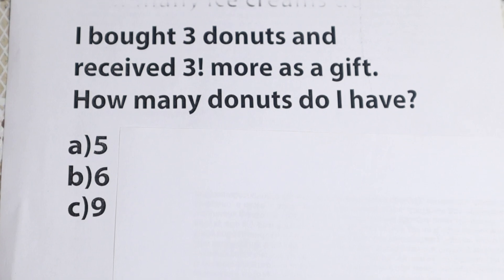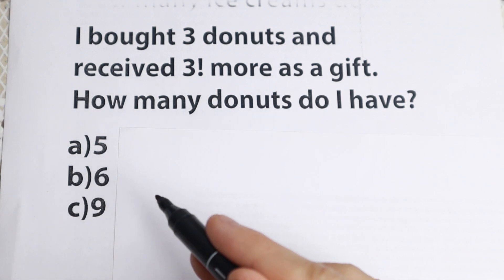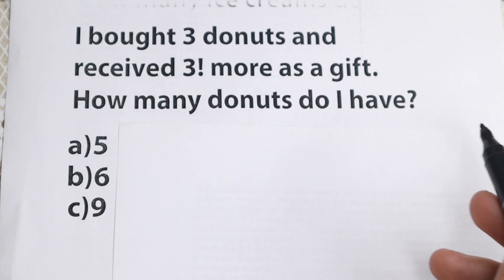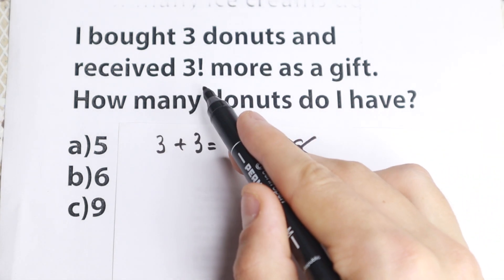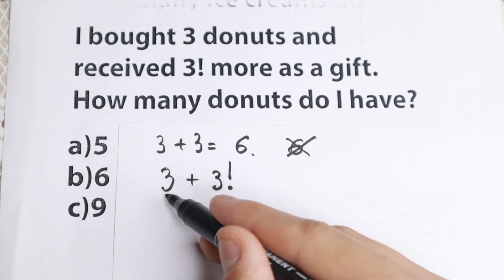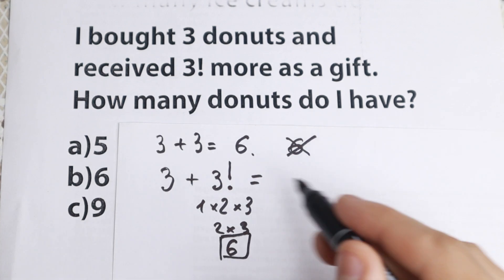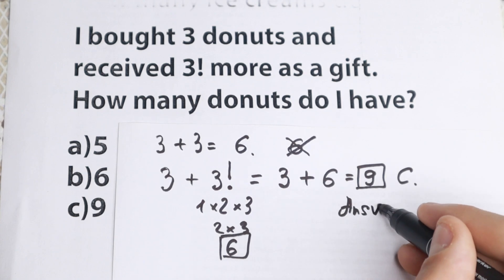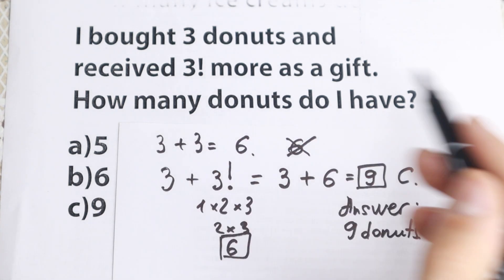This Problem will FOOL You